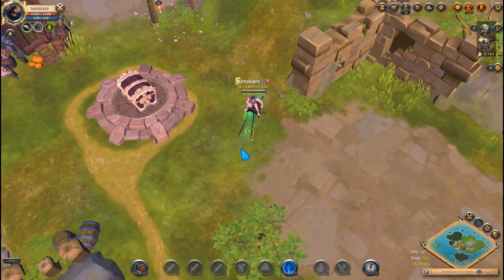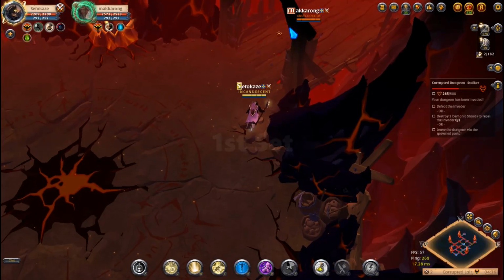This was a BAD IDEA | Great Holy Gone Wrong | Corrupted Dungeon | Albion Online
I mentioned in my last video that Ima try a 5 set on the Great Holy Staff featured in that video so here it is... Except its not.
It turned out to be a failure (mainly because I suck) and kiting against ranged builds is a lot harder compared to melees. I also lost almost 1.3M in silver doing that build so I'm gonna have to earn that back but with what weapon?? 🤔🤔🤔
Incase you are wondering what the complete build is on that Great Holy, here it is:

Great Holy Staff 5.1 (1st Q PvP, 2nd Q for PvE, 1st W and 2nd passive)
Cultist Cowl 4.2 (3rd ability, 1st passive)
 Cultist Robe 4.2 (3rd ability, 1st passive)
Sandals of Purity 4.2 (3rd ability, 2nd passive)
Thetford Cape 4.2
Beef Stew T8
Poison Potion T8